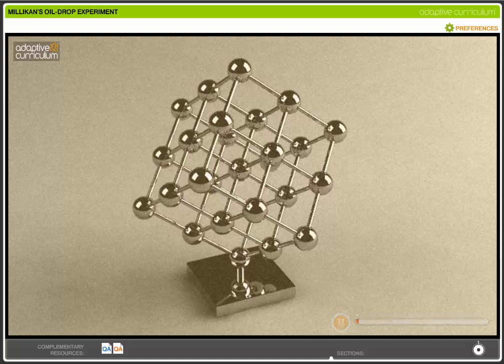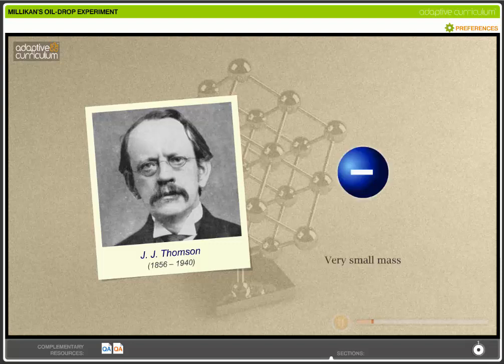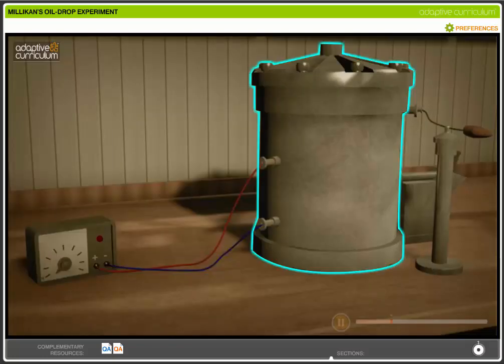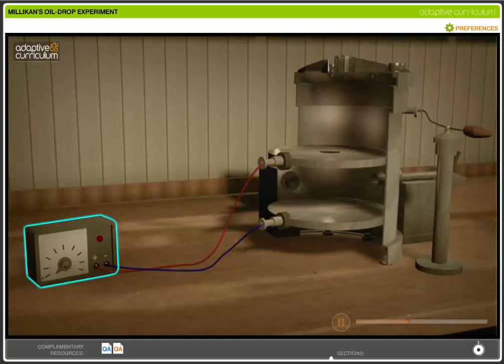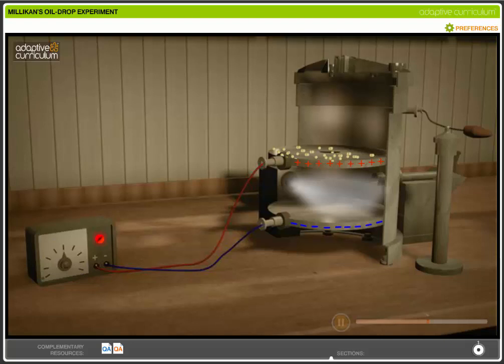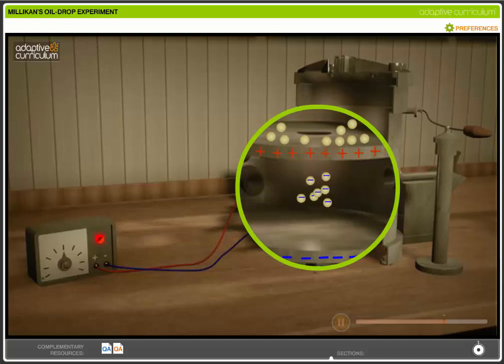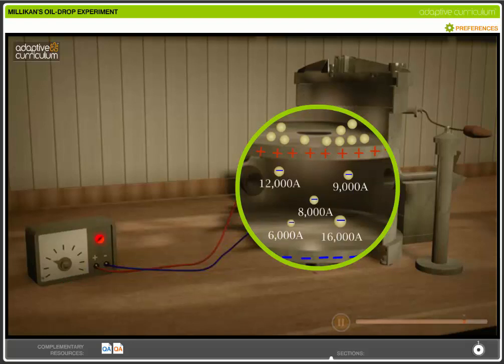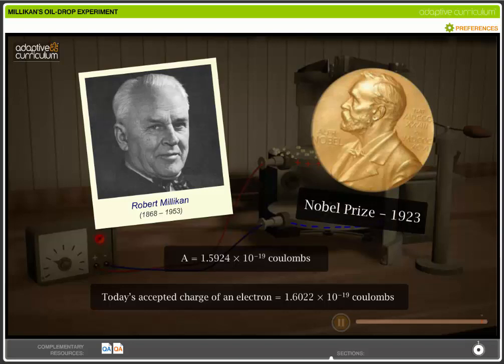Millikan Experiment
Sample work done for Adaptive Curriculum.